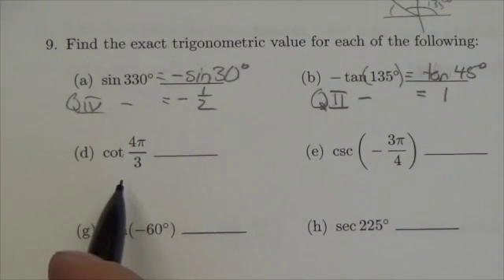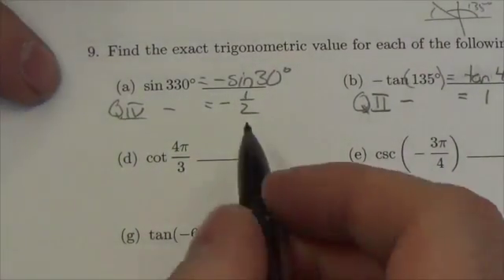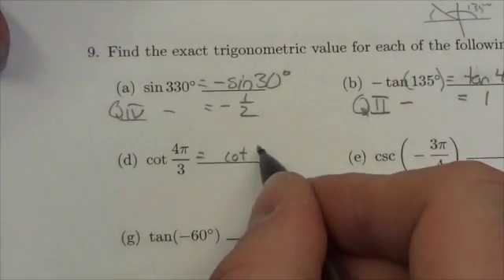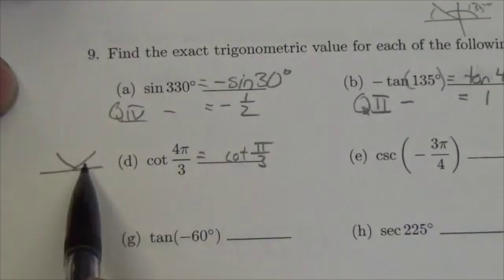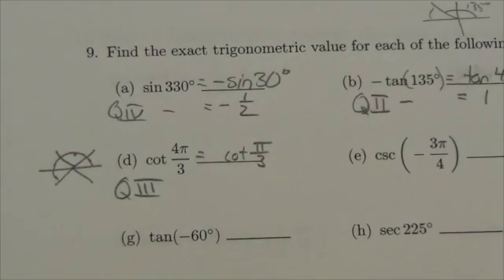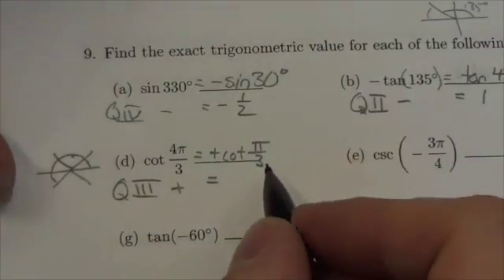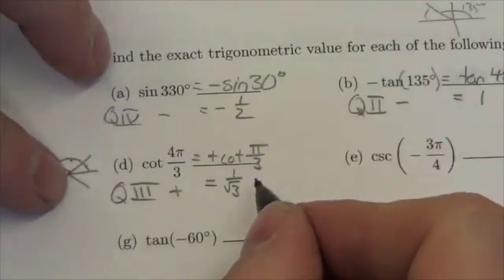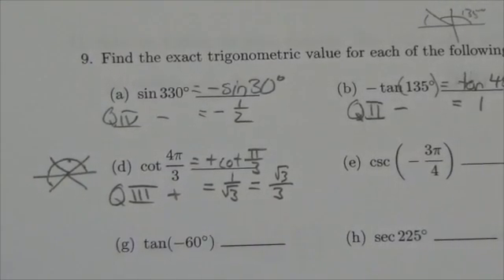Math 30-1 Trig I Review